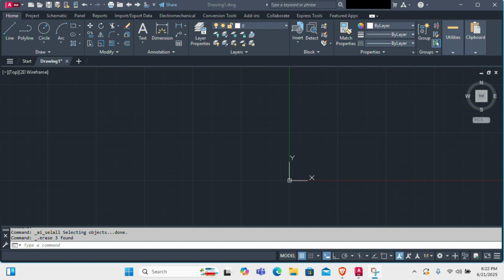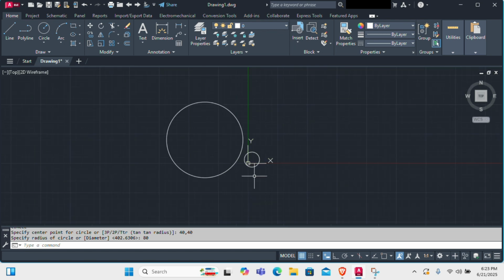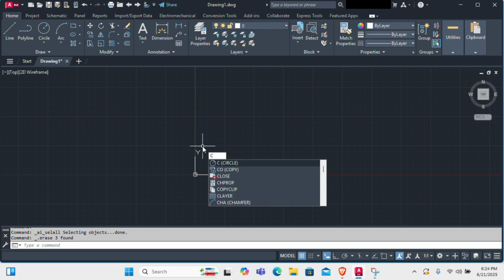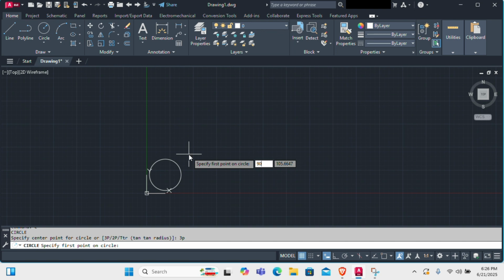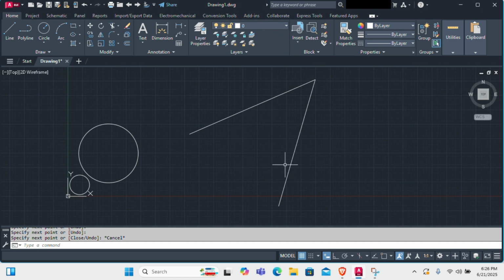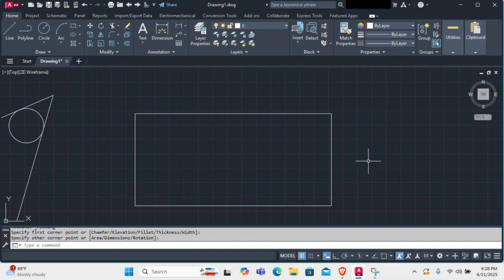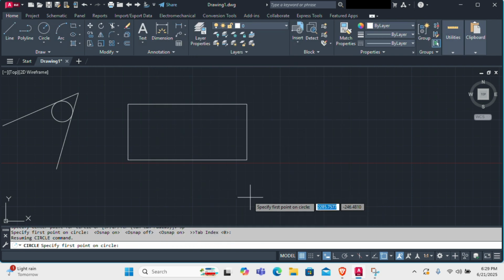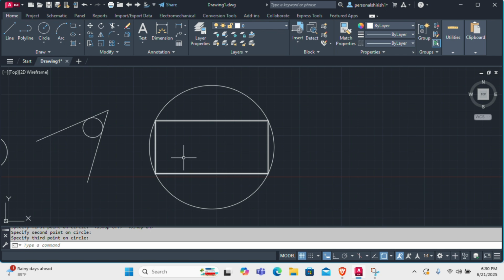AutoCAD Electrical Tutorial – All Circle Drawing Methods Explained | Beginner Guide (Day 5)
Welcome to Day 5 of our Mastering AutoCAD Electrical series!
In this video, you'll learn all possible methods to draw circles in AutoCAD — an essential part of electrical schematics and CAD layouts.

🔍 In This Tutorial You'll Learn:
✅ How to draw circles using the Ribbon
✅ Use the C command to draw with radius and diameter
✅ Create circles using 2 Points and 3 Points
✅ Use Tangent-Tangent-Radius (TTR) for geometric circle fitting
✅ Apply Object Snap (OSNAP) for precision
✅ Draw a circle between two lines using smart snapping

🎓 Whether you're a student, technician, or electrical engineer, this video will help you master circle construction in AutoCAD.